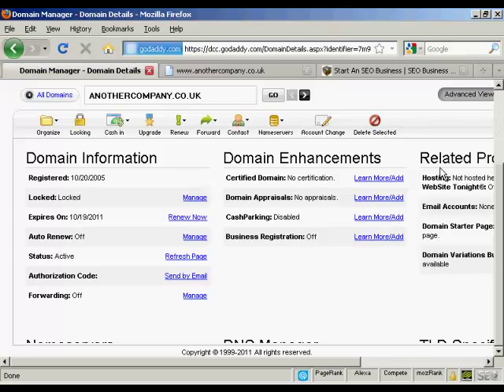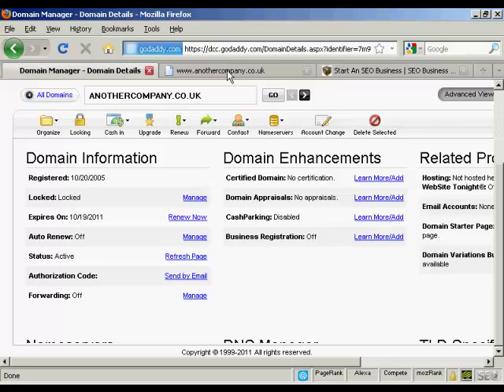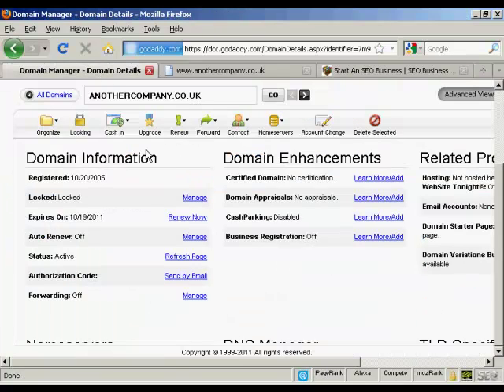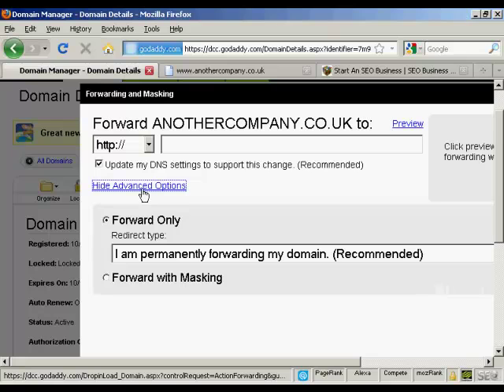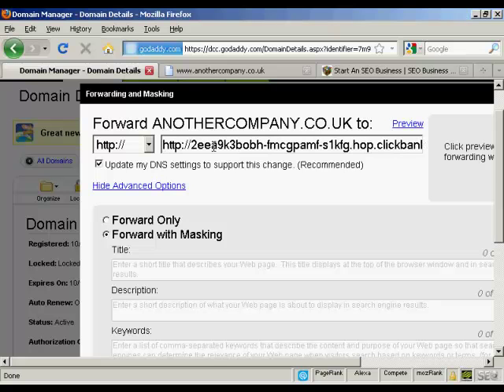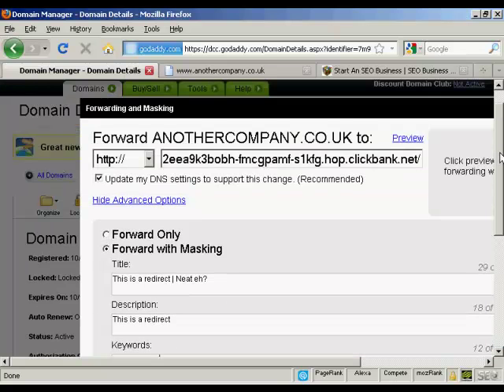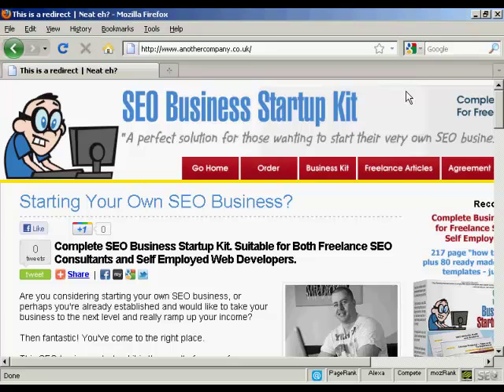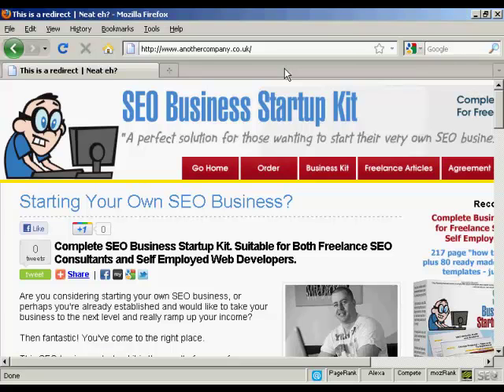How To Set Up Domain Redirect With GoDaddy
In this video tutorial series, you are going to learn how to set up domain redirect with Godaddy.